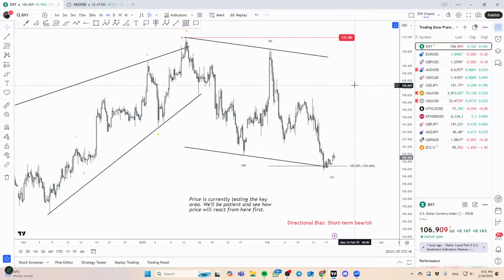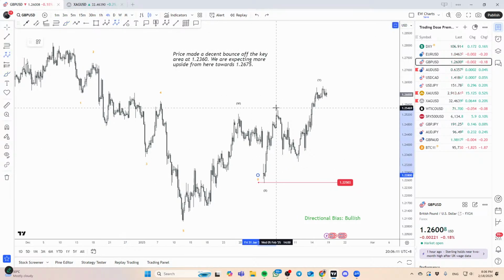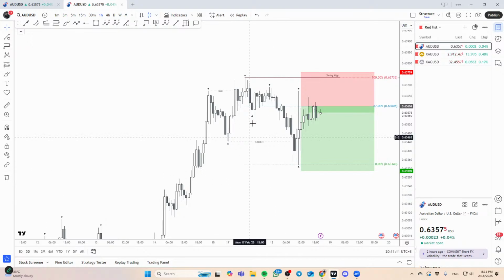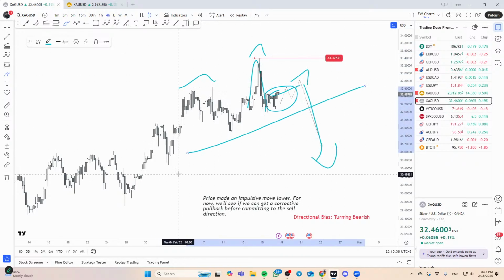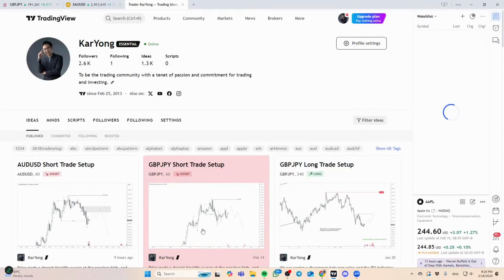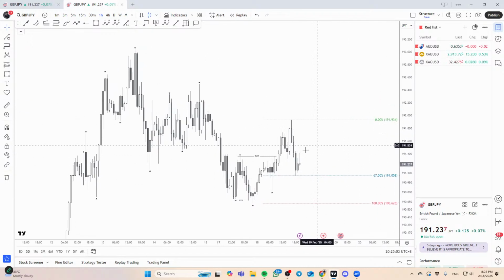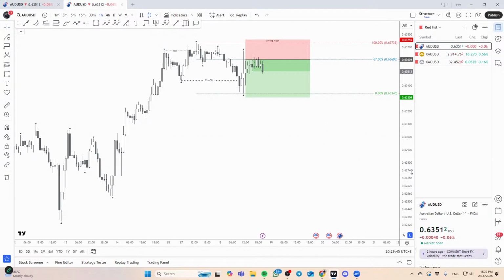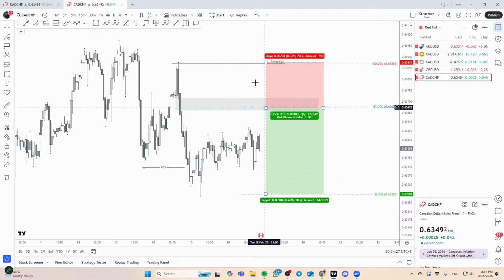Weekly Live Elliott Wave Market Analysis